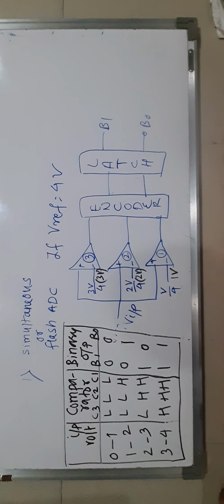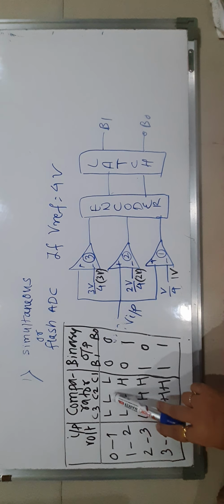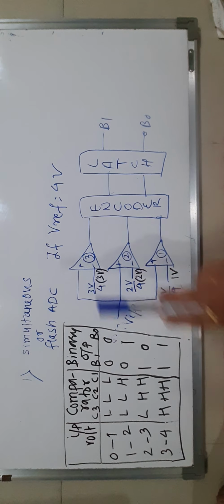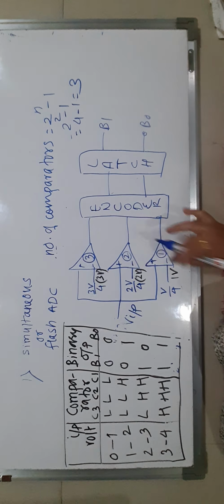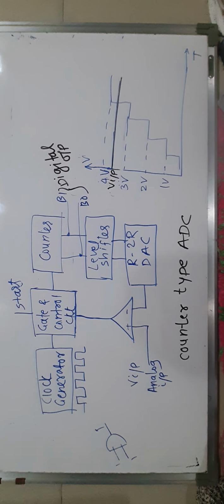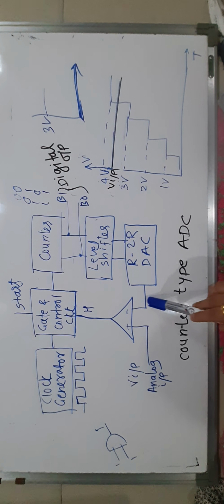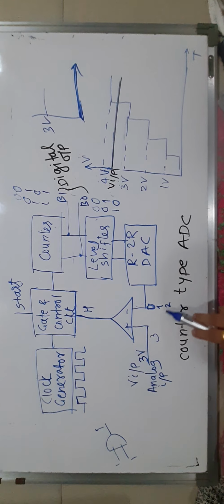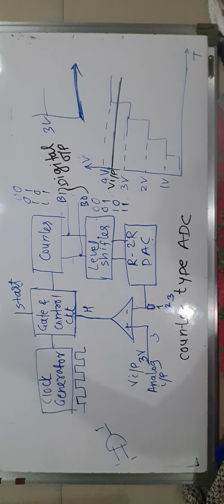Electronics 2.CH 6.ADC & DAC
Types of ADC